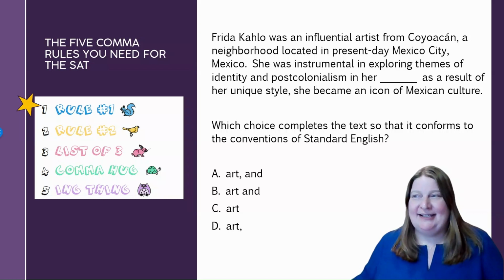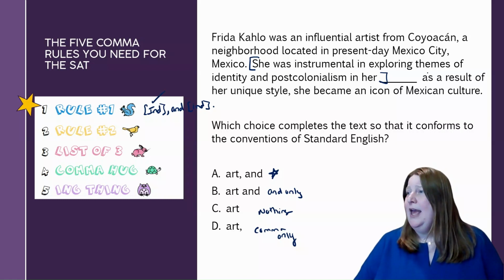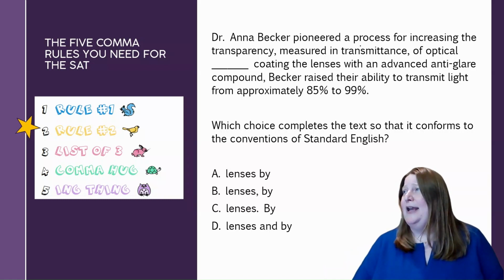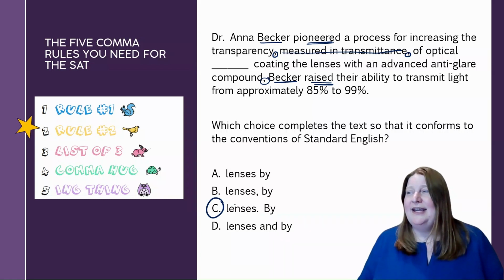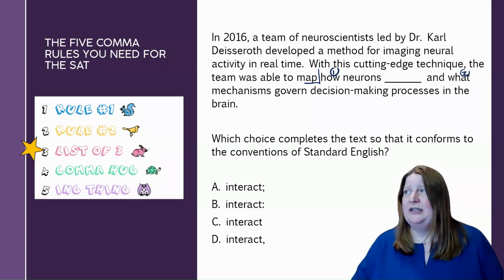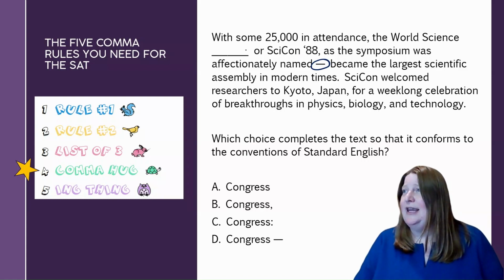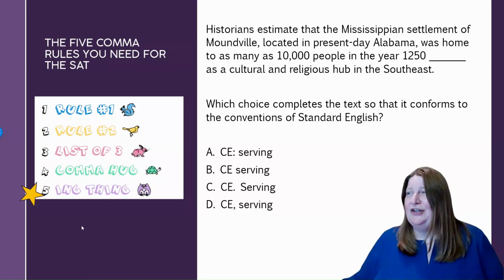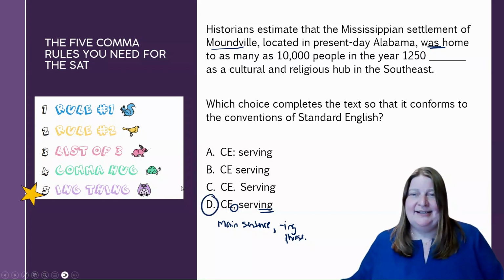Five Ways to Use Commas on the SAT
There are dozens of ways to use commas in the English language, but the SAT only tests 5 of them!  This video will give you all five comma rules with an example SAT question for each one.